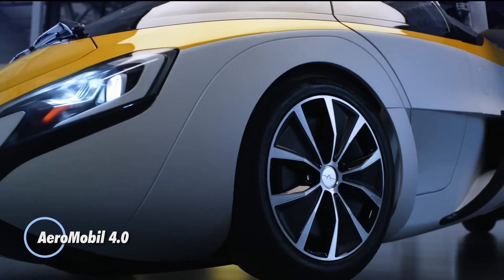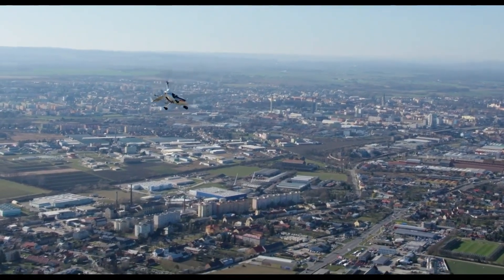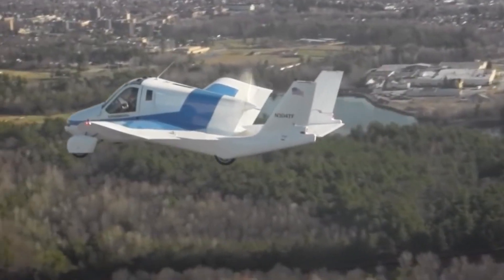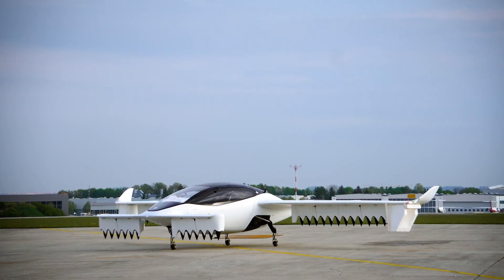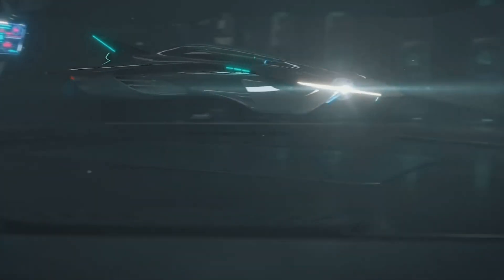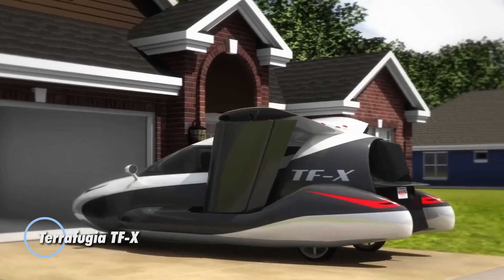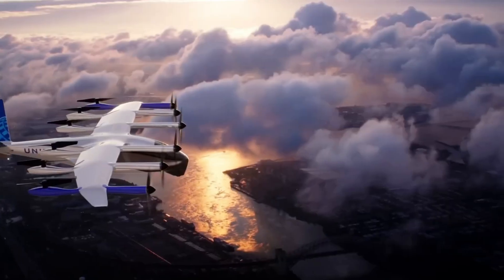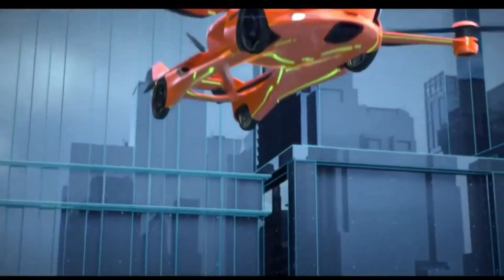AMAZING FLYING CARS YOU CAN OWN IN 2024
Welcome to the future! In this video, we explore the most incredible flying cars that are set to hit the market in 2024. From sleek designs to groundbreaking technology, these flying vehicles are not just concepts but real machines you can own. Buckle up as we dive into the top models, their features, and what makes them the ultimate ride of the future.

00:00 - AeroMobil 4.0
01:17 - Autogyro Drive
02:24 - Terrafugia Transition
03:30 - Jetoptera J2000
04:37 - Lilium Jet
05:42 - Volar eVTOL
06:49 - Doroni H1-X
07:55 - Terrafugia TF-X
08:57 - Archer Aviation Midnight
10:00 - Aeromobil 5.0